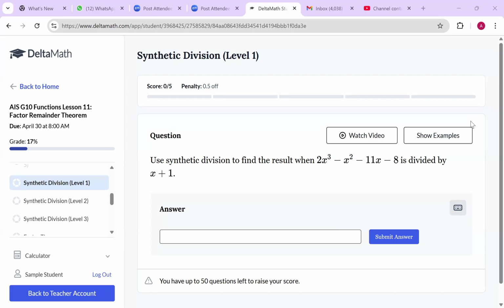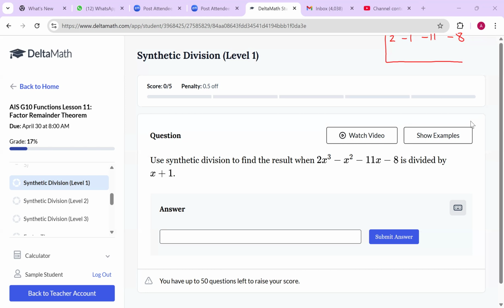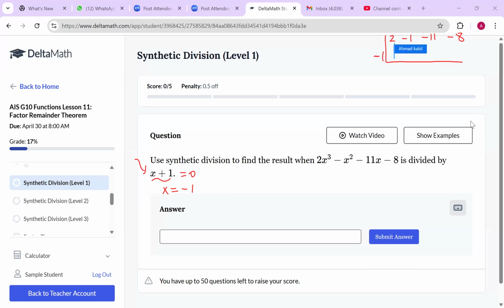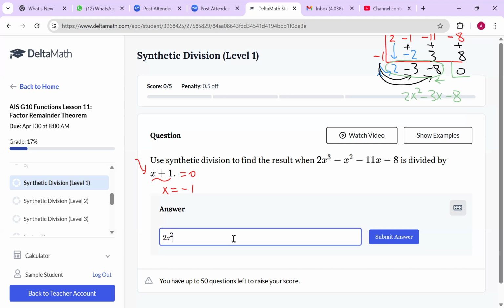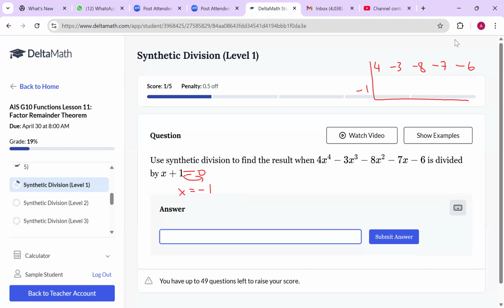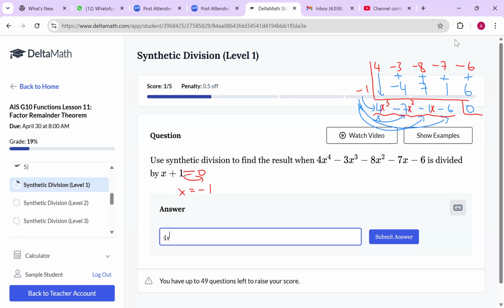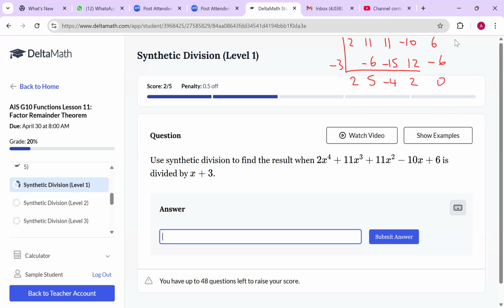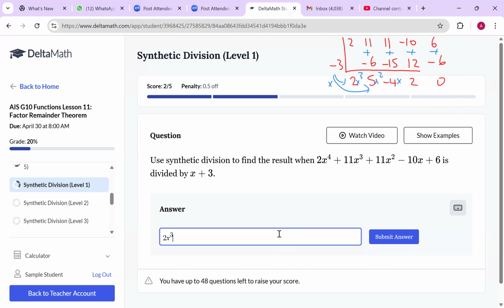Synthetic Division L1